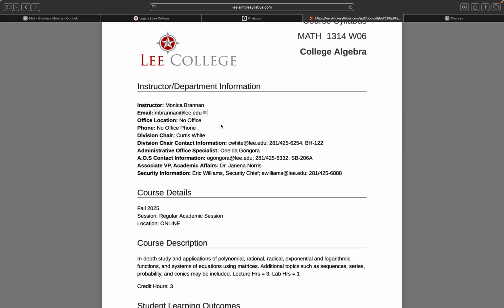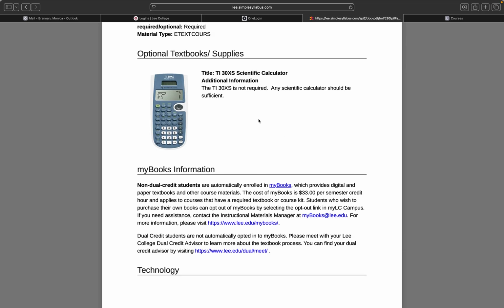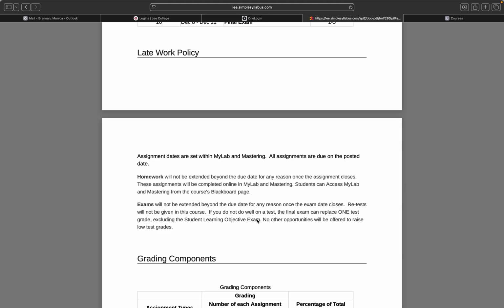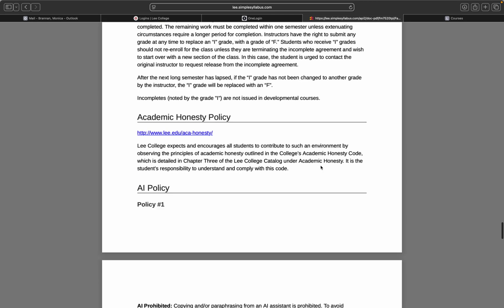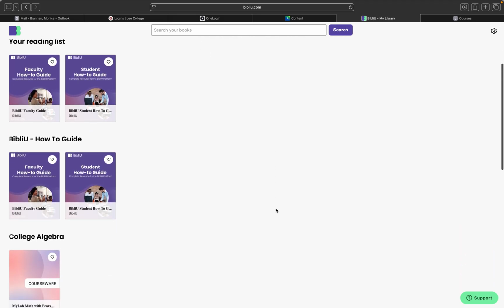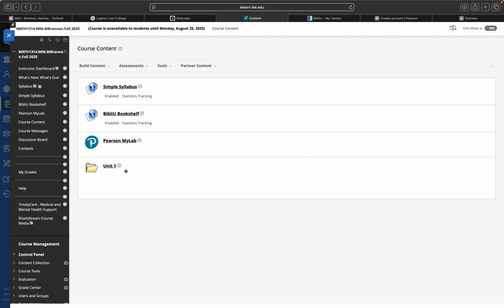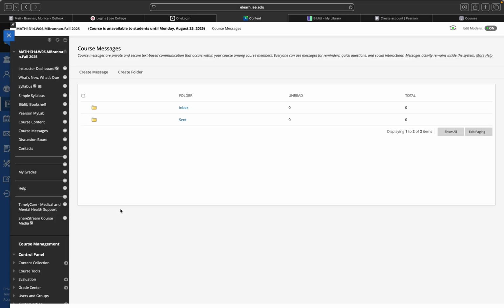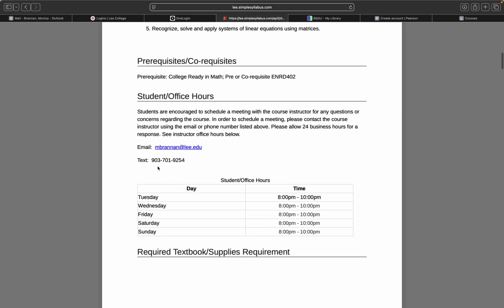Welcome Video - Fall 2025 - Math 1314 - Lee College